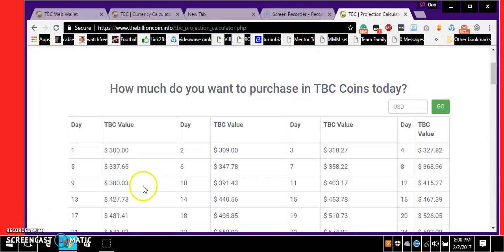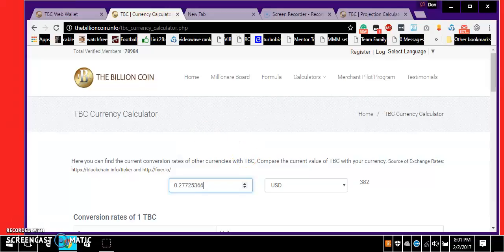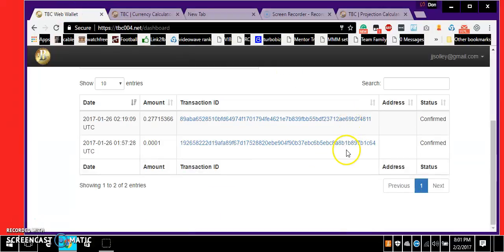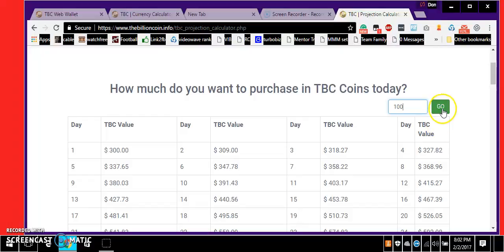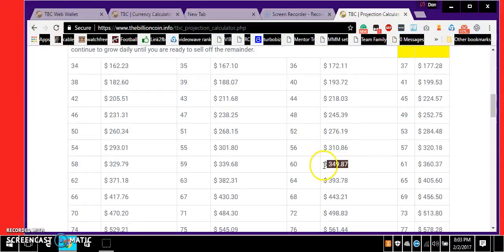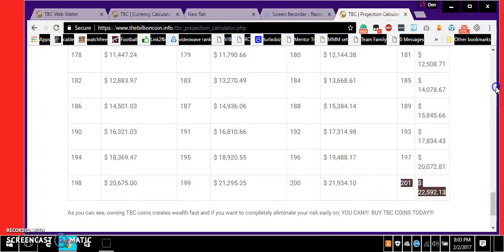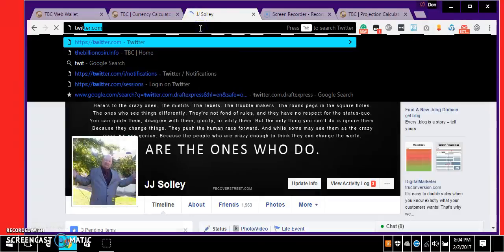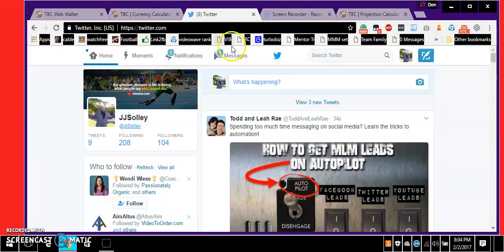Day 7 of My Billion Coin Journey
Lock hands with me and join my team
Achieve your dream in 2017
Making So many millionaires in 2017
jjsolley
donsolley